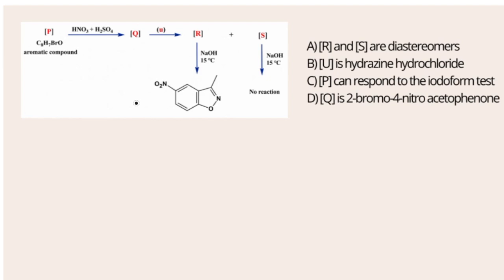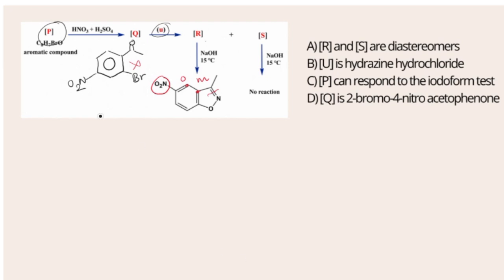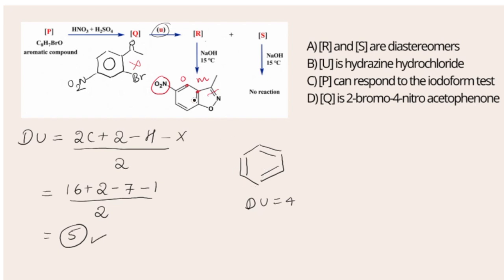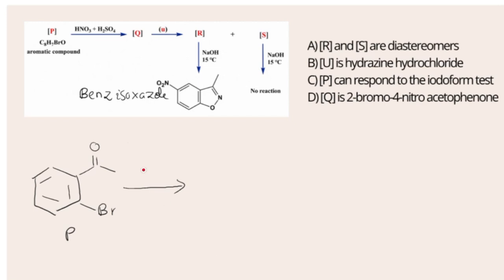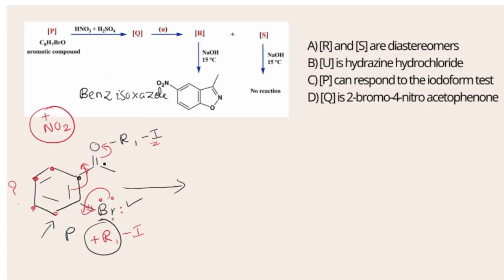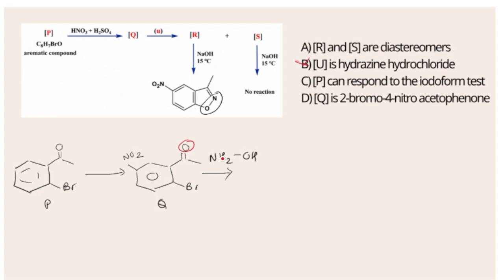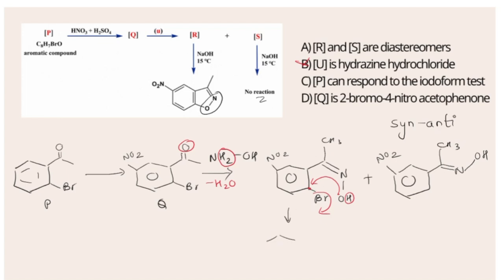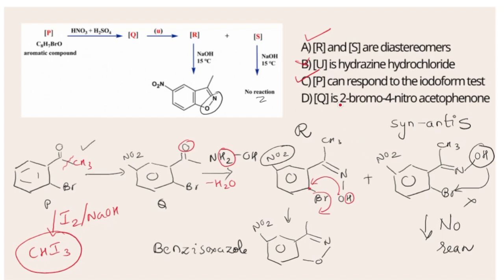IIT-JEE Organic Chemistry Challenge | Predict P, Q, R & S | Benzisoxazole Preparation Explained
Can you solve this IIT-JEE Advanced Organic Chemistry question before watching the solution?

This problem tests your understanding of:

📌 Aromatic nitration
📌 Reaction mechanism of benzisoxazole formation
📌 Effect of NaOH at low temperature
📌 Product prediction in multistep organic synthesis

Pause the video after reading the question, solve it yourself, and then compare your approach with the complete step-by-step explanation.

🎯 Useful for:

NEET UG
Class 12 CBSE Chemistry